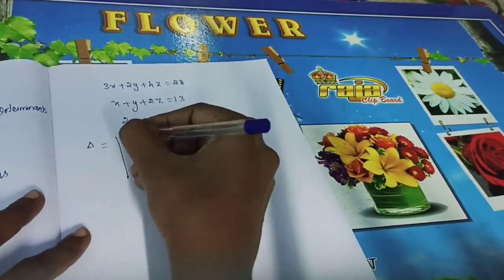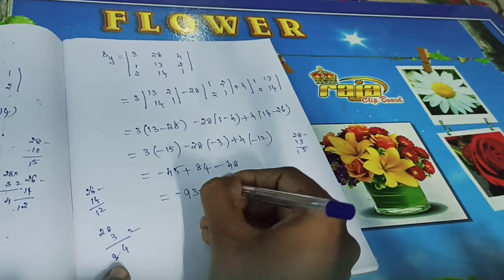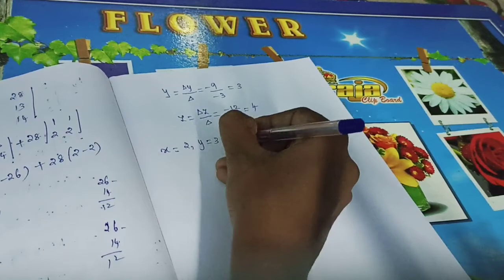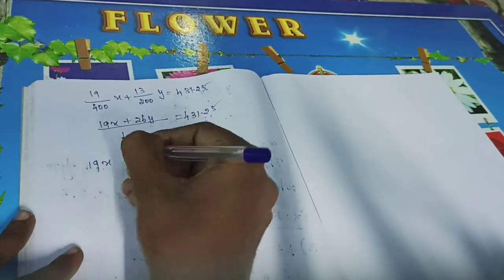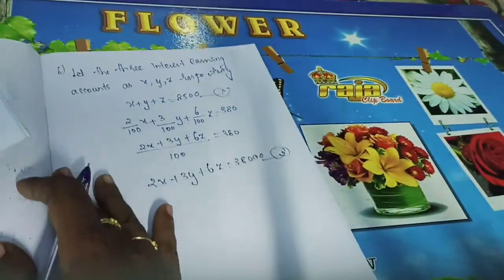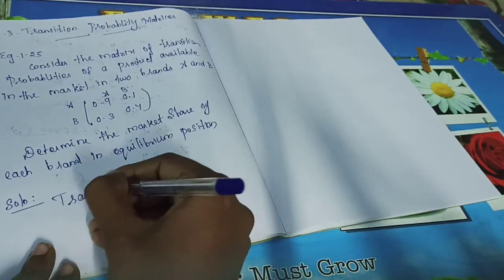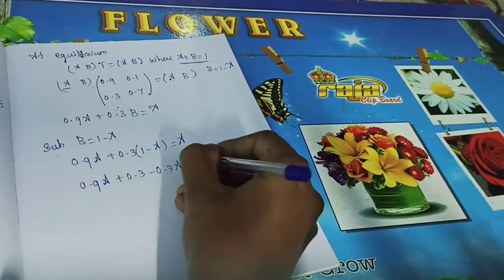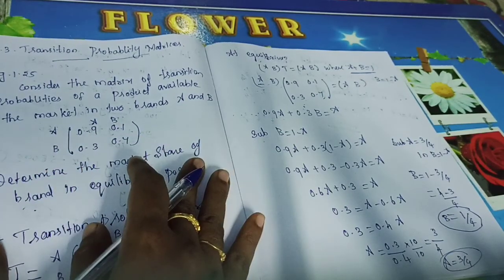Grade 12 | Business mathematics | Cramer's rule | 27-5-2021 | 2.00 pm